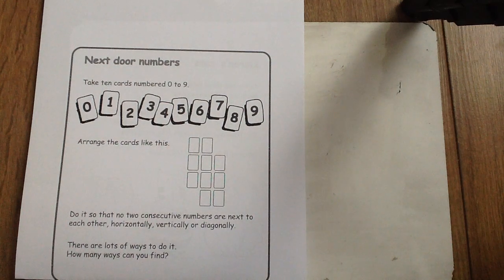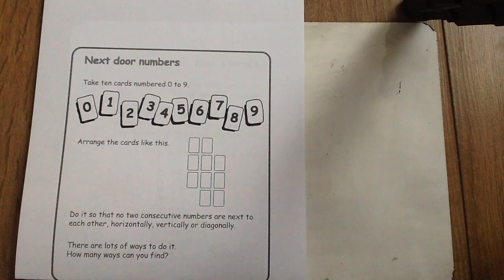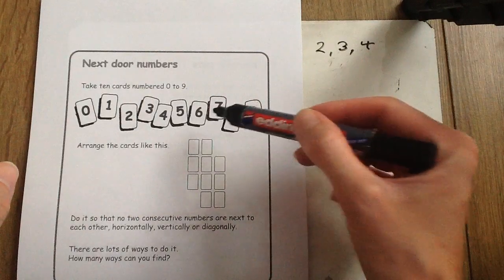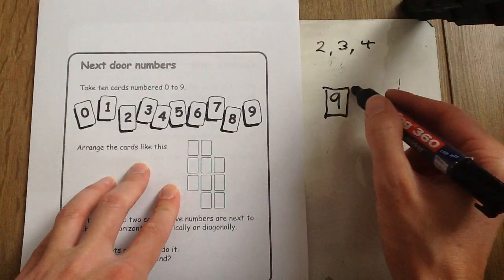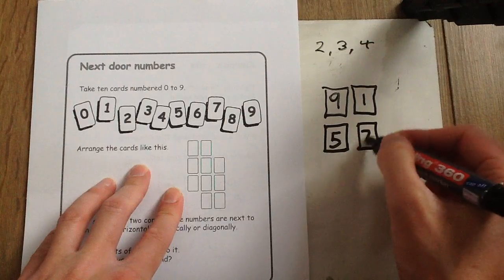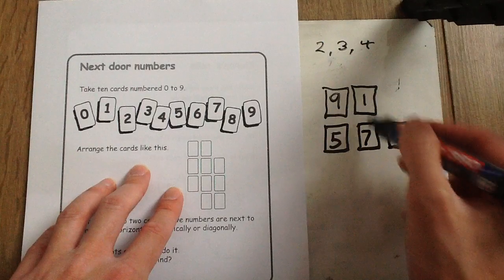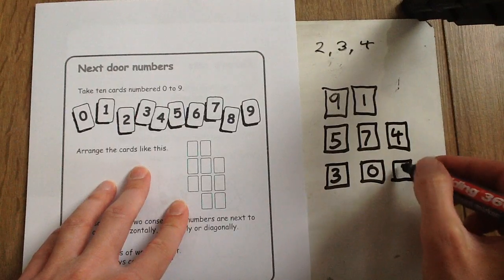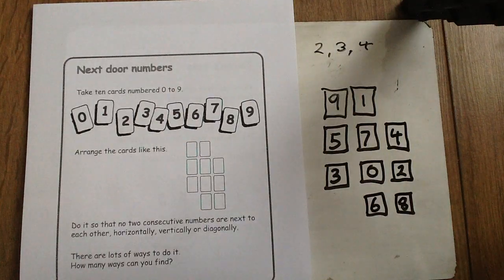Year 3 and 4 Maths Solution 6.7.20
How did you get on?
Here's the solution!
I hope you had fun!